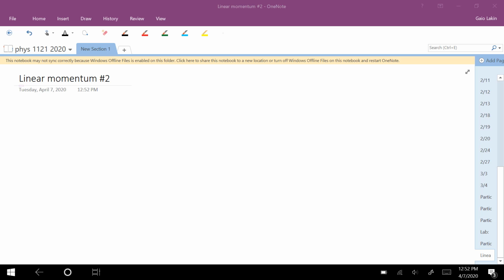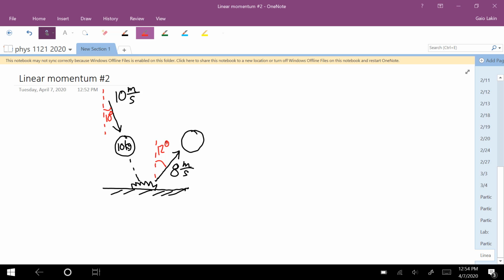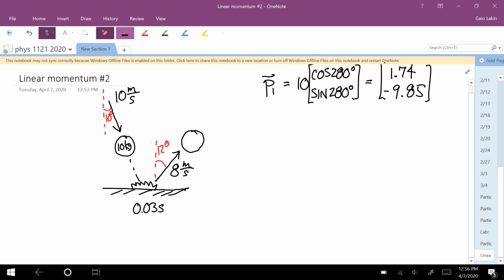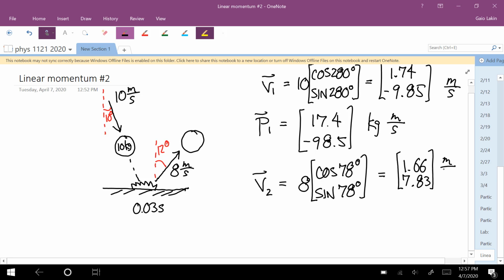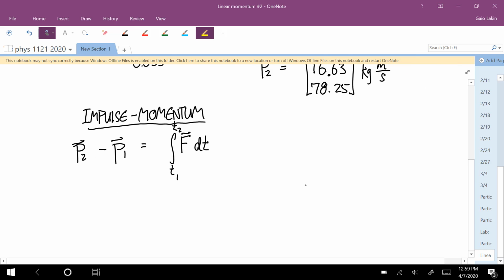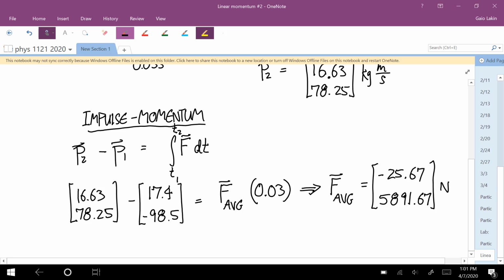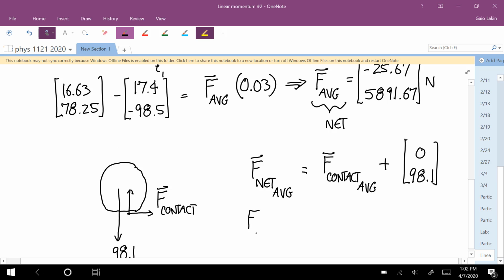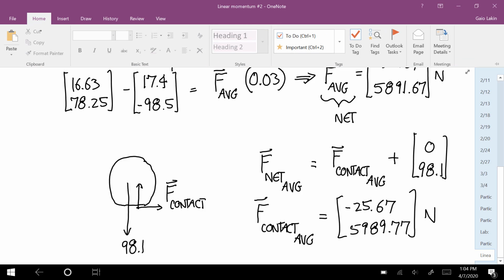Q: linear momentum #2